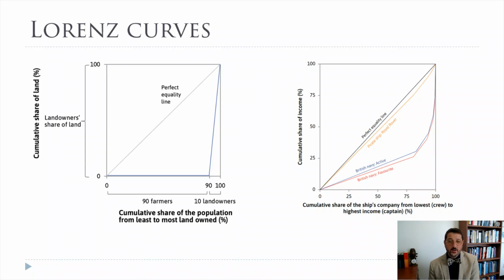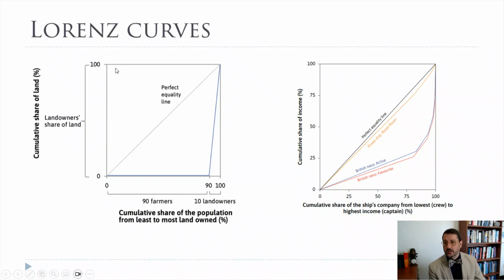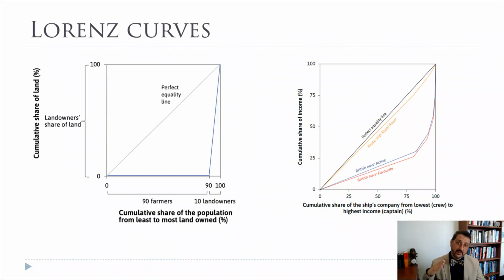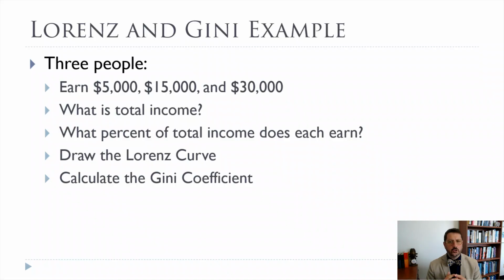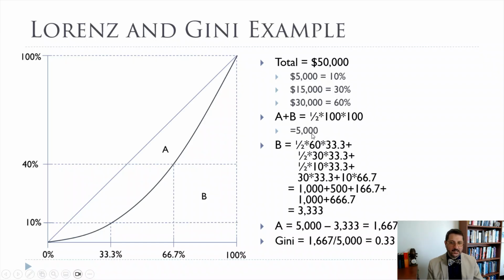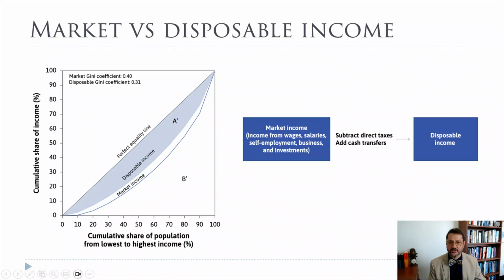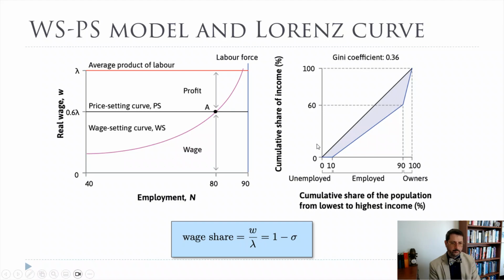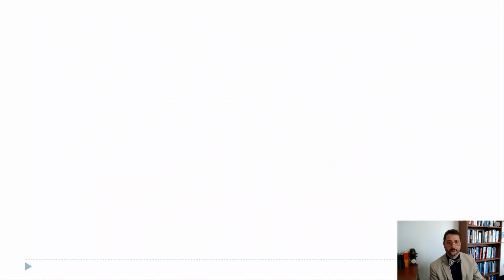Ch2 Core2.0 Measuring Inequality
Measuring inequality with Lorenz Curves and how to calculate the Gini coefficient.